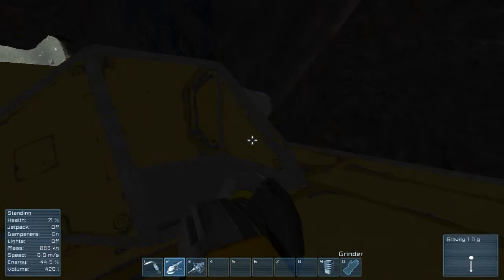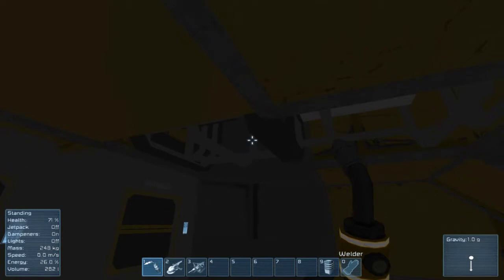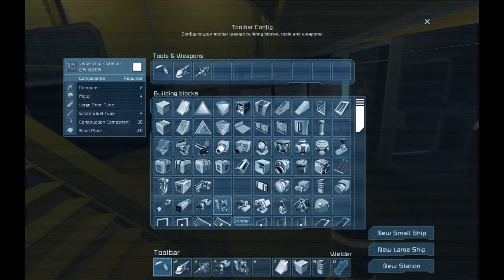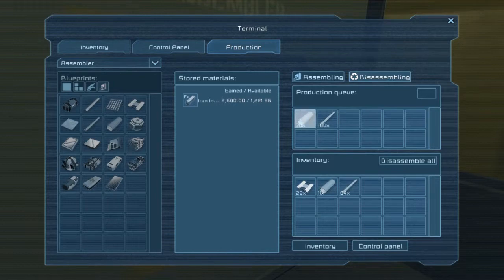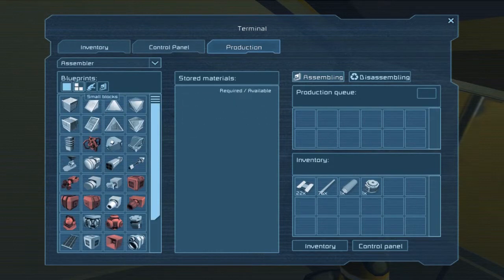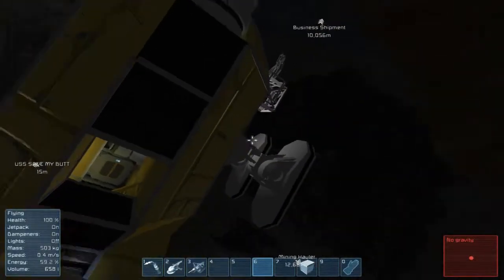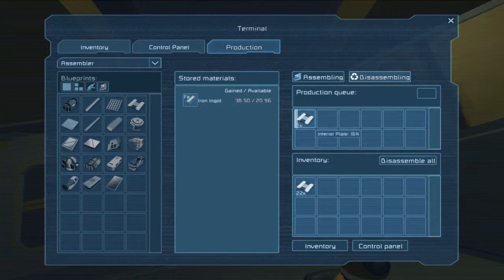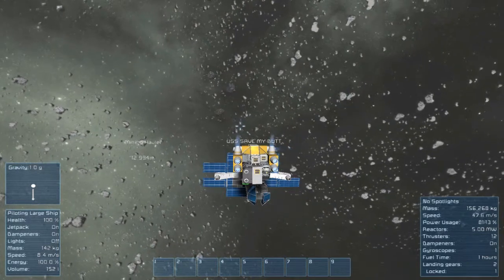Space Engineers stranded EP1 PT2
Game:
Me:
Thebad300